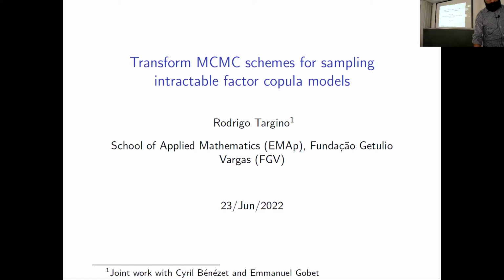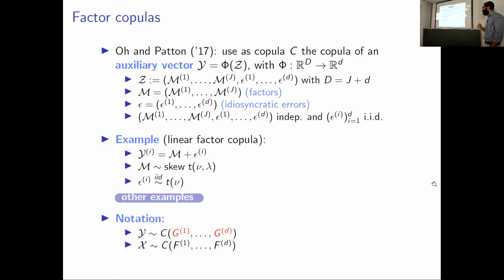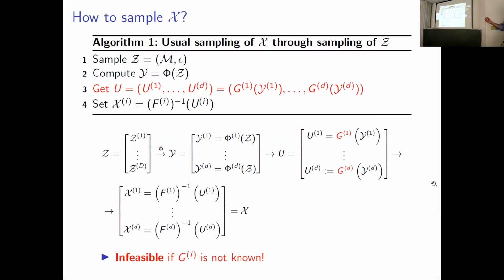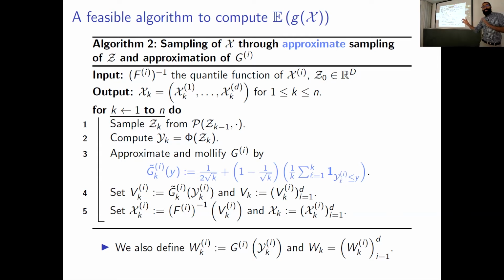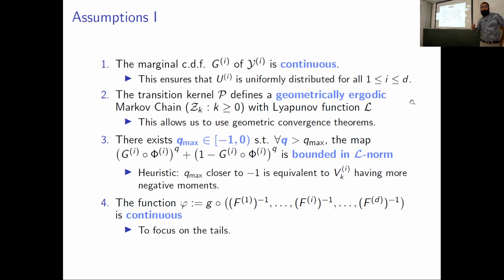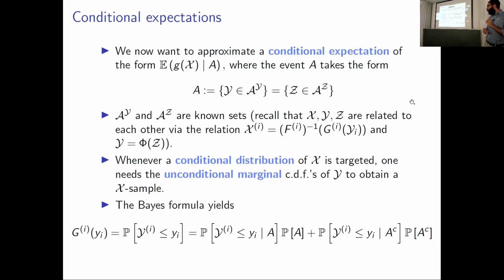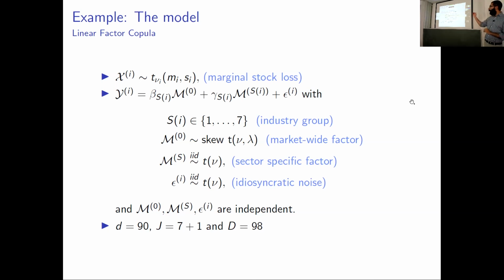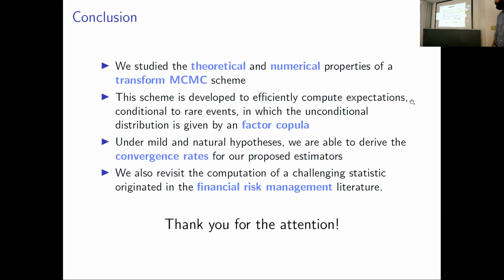23 June 2022: Rodrigo Targino (Fundação Getulio Vargas)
Transform MCMC schemes for sampling intractable factor copula models

In financial risk management, modelling dependency within a random vector X is crucial, a standard approach is the use of a copula model. Say the copula model can be sampled through realizations of Y having copula function C: had the marginals of Y been known, sampling X^(i) , the i-th component of X, would directly follow by composing Y^(i) with its cumulative distribution function (c.d.f.) and the inverse c.d.f. of X^(i). In this work, the marginals of Y are not explicit, as in a factor copula model. We design an algorithm which samples X through an empirical approximation of the c.d.f. of the Y marginals. To be able to handle complex distributions for Y or rare-event computations, we allow Markov Chain Monte Carlo (MCMC) samplers. We establish convergence results whose rates depend on the tails of X, Y and the Lyapunov function of the MCMC sampler. We present numerical experiments confirming the convergence rates and also revisit a real data analysis from financial risk management.
Joint work with Cyril Bénézet and Emmanuel Gobet